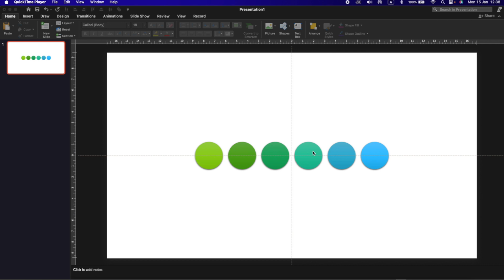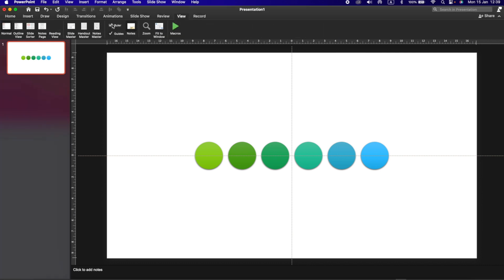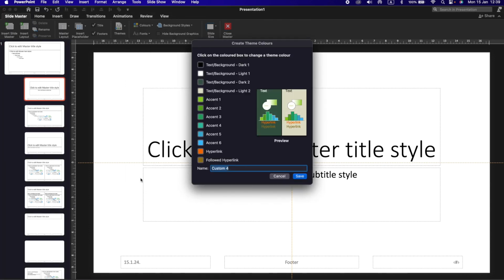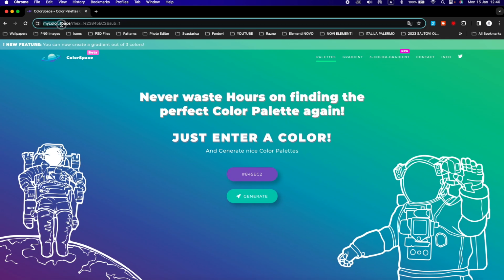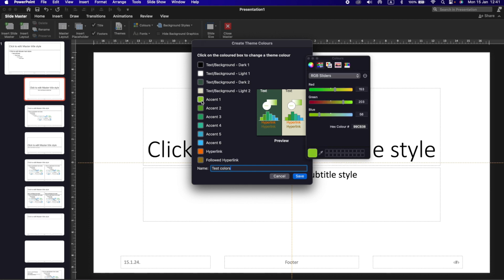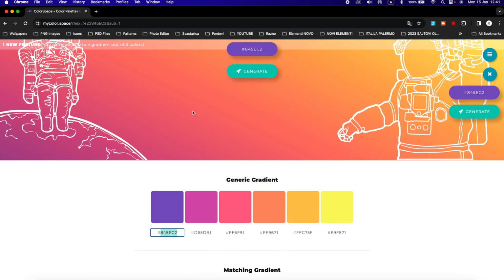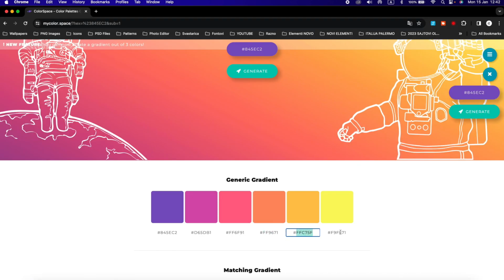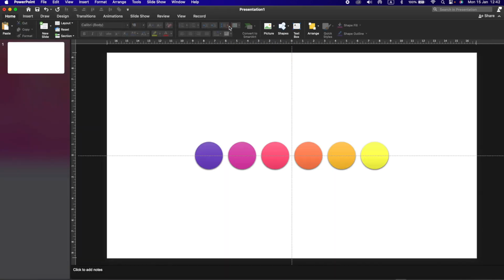How to make your own color palette in PowerPoint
Today we will learn how to make your own color palettes in PowerPoint.

Here is the link for color palettes website that I mentioned in the video.